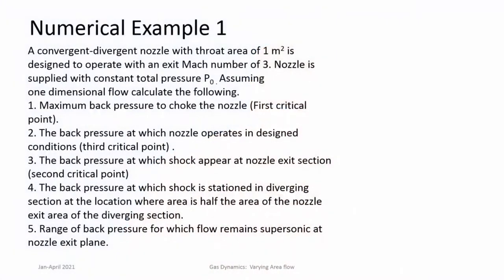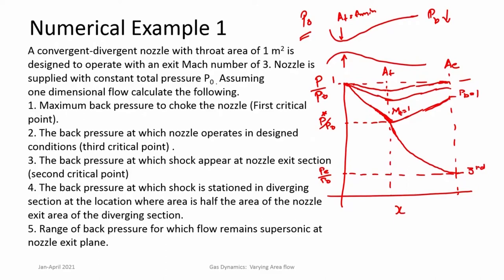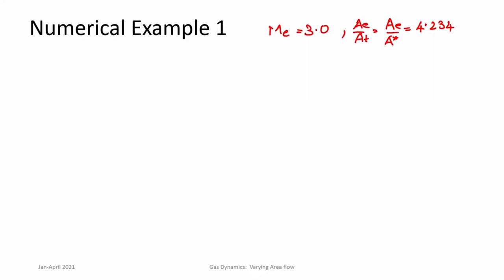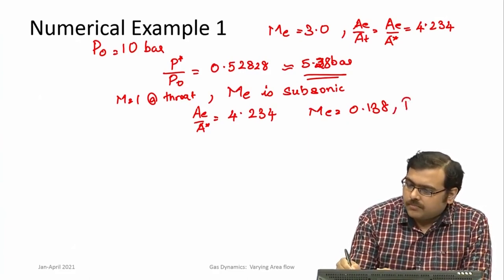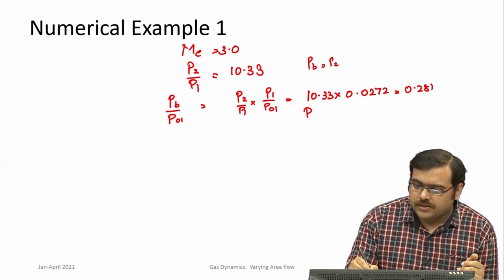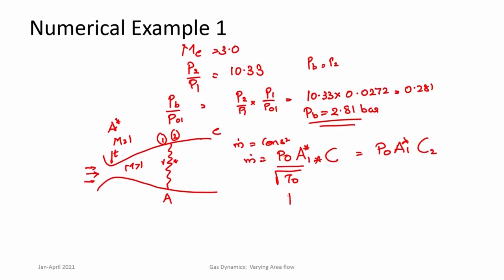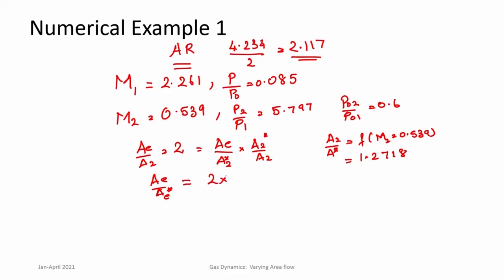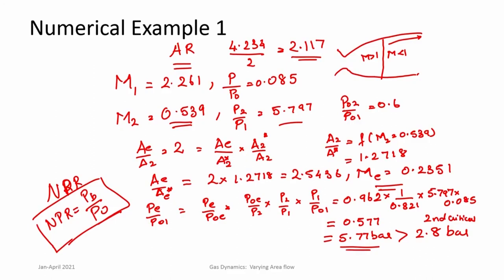Lec 35: Varying area flow- Numericals- I